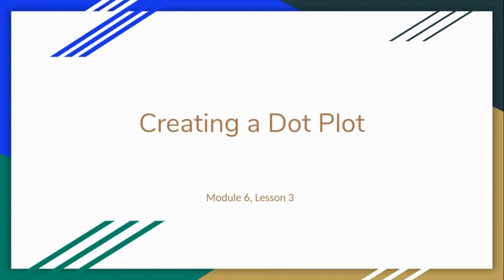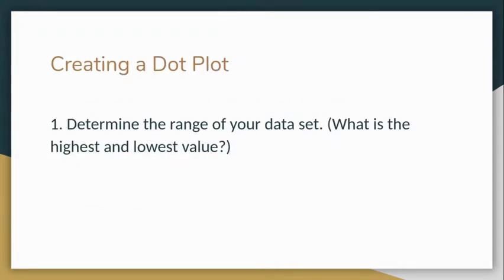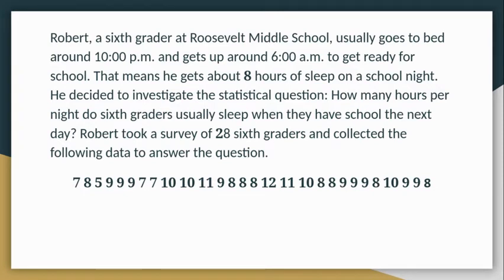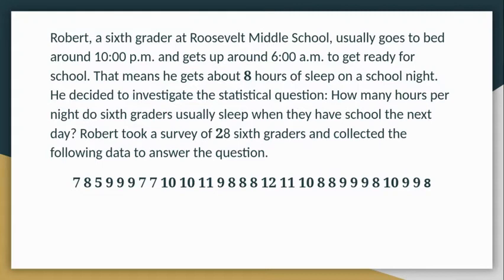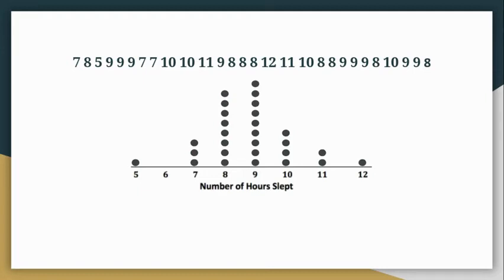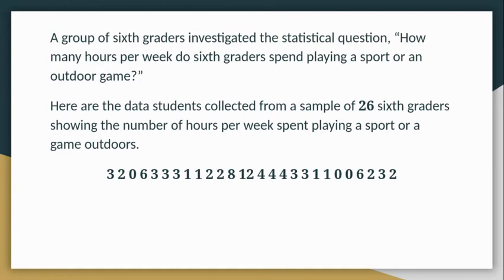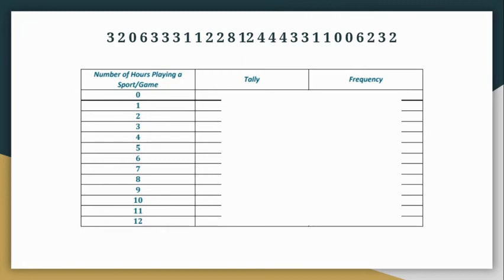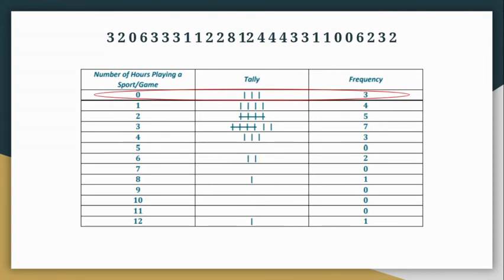M6L3: Creating a Dot Plot